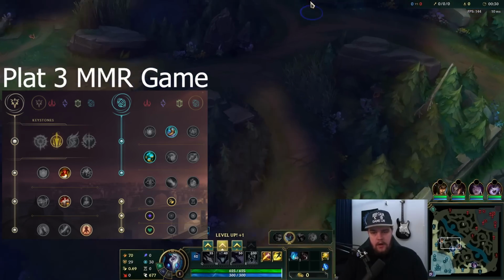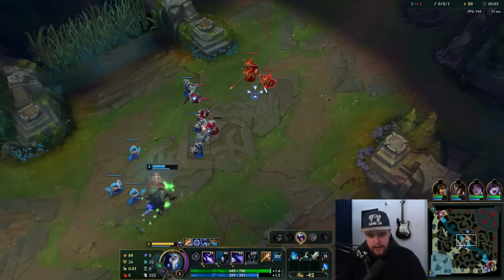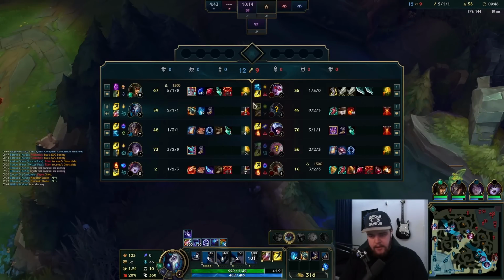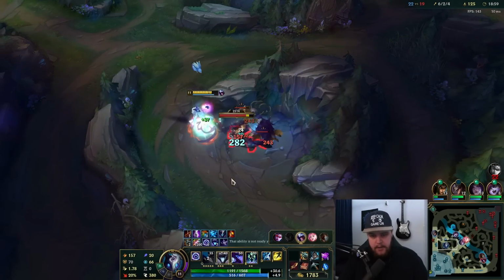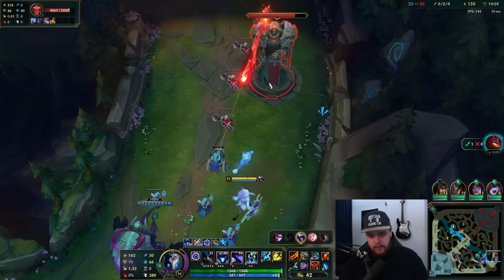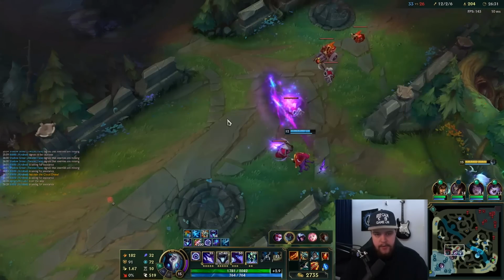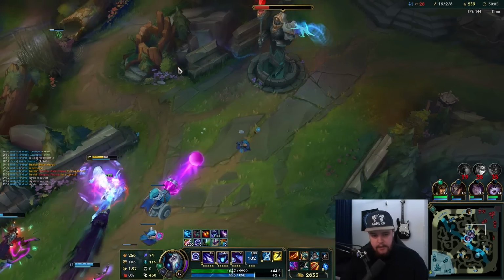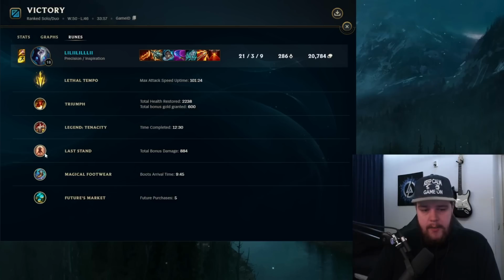HUGE KINDRED JUNGLE BUFFS MAKE THEM VERY STRONG NOW! - Best Build/Runes S+ Guide League of Legends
HUGE KINDRED JUNGLE BUFFS MAKE THEM VERY STRONG NOW!
In this video I'll be showing you how to play kindred jungle after the massive item changes from patch 13 10 plus her direct champion buffs as well. Throughout the game I'll explain why I do what I do so you can learn faster and improve upon your own gameplay easier.
Season 13 Kindred Jungle Gameplay Guide.